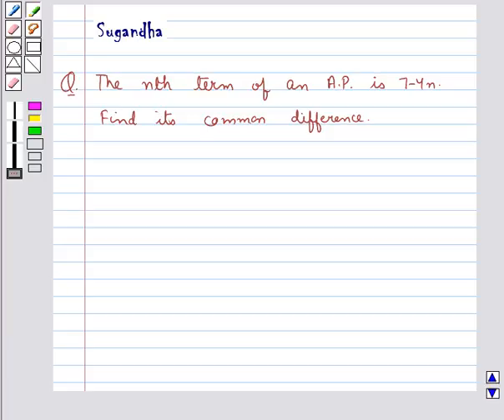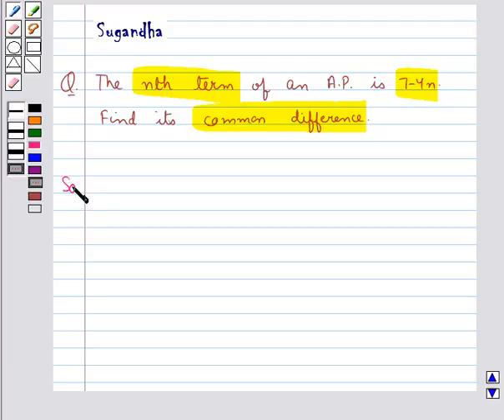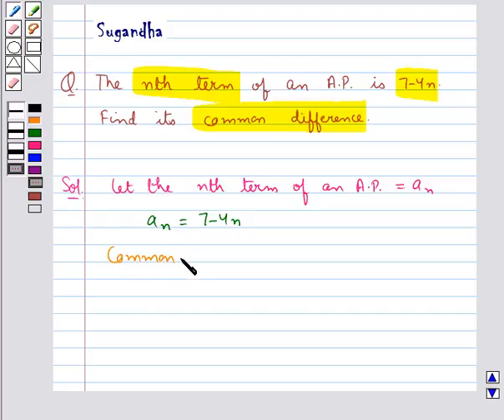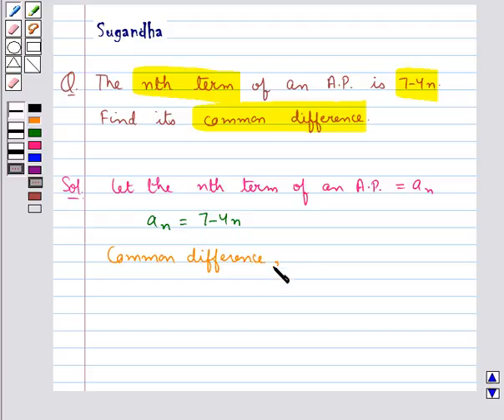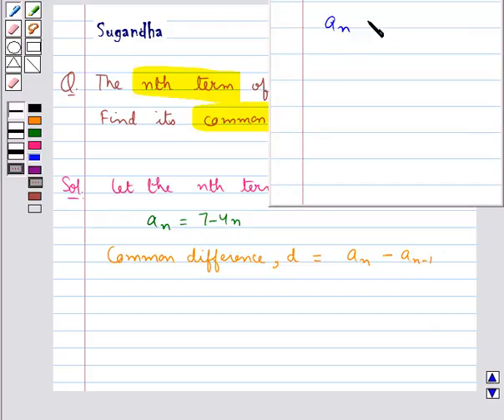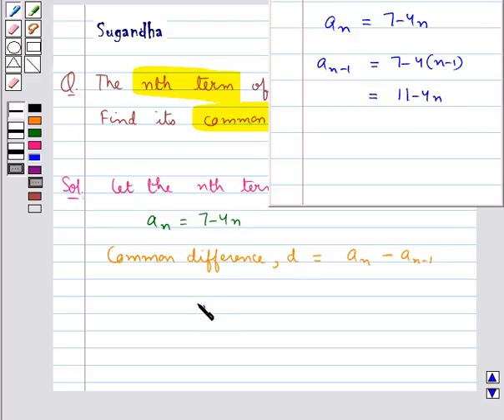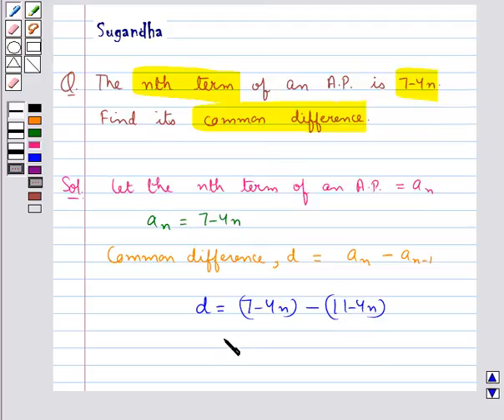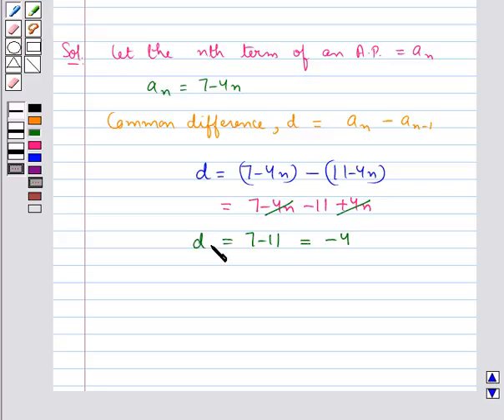Maths CBSE X 2008 set A Q.no. 1.4 mathguru solved board paper NCERT CBSE